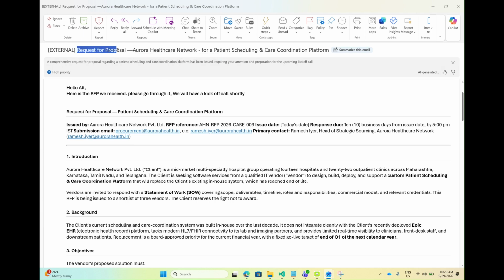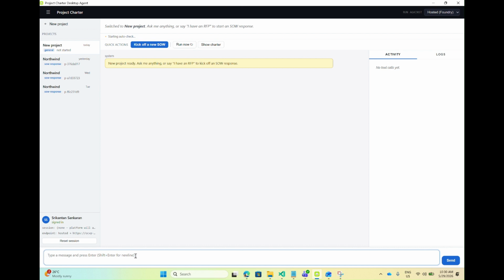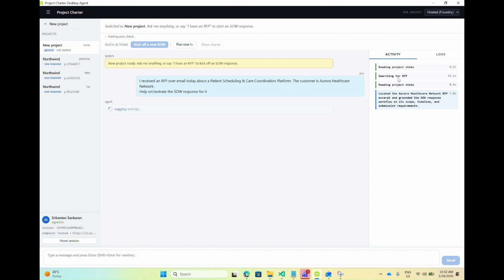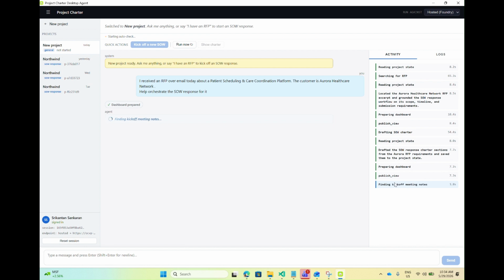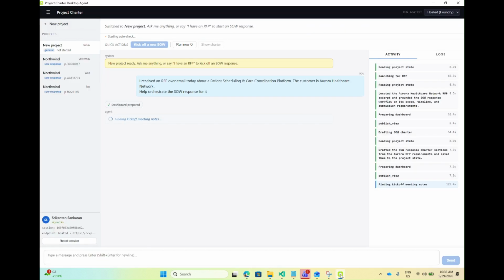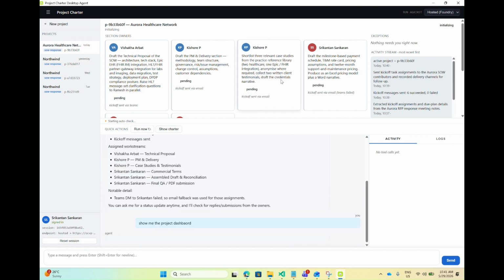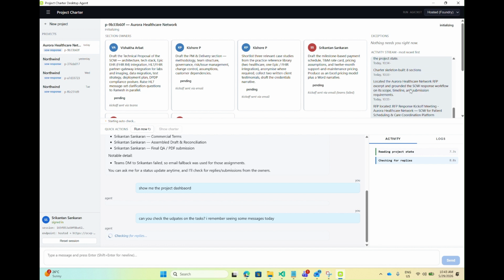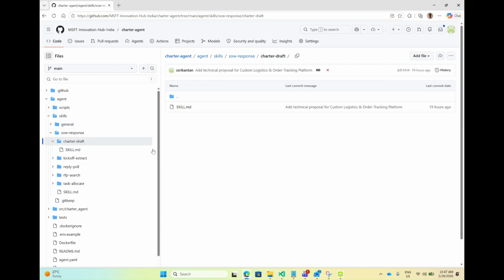A Microsoft Foundry Hosted Agent that Autonomously Runs Your MultiWeek SOW Response on Microsoft 365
What you're watching
This is a walkthrough of Charter Agent, a reference implementation of a Microsoft Foundry hosted agent built on a skill-based architecture. The demo follows a Programme Manager (the "SOW Owner") who has just won an RFP and needs to coordinate a Statement of Work response across multiple internal and external collaborators over the course of weeks. The agent does the coordination work autonomously — the human's only job is the first prompt and occasional approvals before anything is sent.

The scenario
A typical SOW response involves dozens of asynchronous steps that happen on a human timeline, not an agent's:

Pull the RFP and kickoff meeting context from Teams, Outlook, or SharePoint
Draft a project charter allocating each SOW section to an owner
Fan out kickoff briefs — Teams DMs for internal collaborators, emails for external ones — with per-section requirements extracted from the RFP
Wait days or weeks for replies that may arrive on any M365 surface
Chase up missing or incomplete submissions
Validate each reply against the RFP requirements
Consolidate everything into a final Word document
In the demo you'll see the agent execute all of this from a single natural-language kickoff prompt, then resume the project across multiple visits — picking up exactly where it left off even after periods of inactivity.

What makes this architecturally interesting
1. Two components, one autonomous system. The hosted agent on Microsoft Foundry is the reasoning core, but it's reactive by design — it runs only when /responses is called. A lightweight desktop companion app runs permanently on the user's laptop, lives in the system tray, signs the user in via Windows Account Manager, and runs a background poller that wakes the agent on the user's behalf. The cloud does the thinking; the desktop provides the clock, the identity, and the notification surface.

2. Skill-based extensibility. Every business workflow is a self-contained, declarative Agent Skill (a SKILL.md file with YAML frontmatter plus Markdown instructions). The agent framework — HTTP server, Toolbox wiring, state I/O, telemetry — is entirely generic. Adding an entirely new business process (contract review, incident response, audit coordination, anything M365-spanning) requires no framework code changes: drop a new SKILL.md into skills and the agent discovers, warm-starts, and routes to it automatically. The repo ships the SOW Response skill as the reference implementation.

3. Per-session microVM sandboxes. Each project gets its own Foundry-managed persistent filesystem keyed by agent_session_id. State (project charter, task list, submission records, polling cursors, activity log) survives container restarts, cold starts, and idle periods of up to 30 days. The agent reconstructs the full project state from the sandbox on every wake-up — that's what lets a stateless /responses call behave like a coordinator who has been running the project for weeks.

4. One Toolbox, the entire M365 collaboration surface. All M365 access flows through a single Foundry Toolbox that aggregates eight WorkIQ M365 Intelligence MCP servers (Mail, Teams, Calendar, Files/SharePoint, OneDrive, Word, User, Copilot) into one MCP endpoint — 135 tools total. The agent connects once; no per-service auth, no per-service SDK.

5. OAuth Identity Passthrough — the agent acts as you. The desktop app attaches the signed-in user's Entra bearer token to every /responses call. The Foundry platform propagates that identity into every M365 tool call via OAuth Identity Passthrough at the Toolbox connection layer. The agent holds no M365 credentials of its own — it touches only the data the calling user is authorised to see. No custom app registration, no admin consent, no OBO scaffolding in the agent.

6. Human-in-the-loop for every outbound action. The agent drafts; the user approves; the agent sends in the user's identity. There is no auto_approve mode. Every kickoff brief, every follow-up nudge, every email or Teams DM is shown to the SOW Owner for approval before it leaves.

Tech stack
Microsoft Foundry hosted agents (Responses protocol, gpt-5.x deployment via Managed Identity)
Microsoft Agent Framework (agent-framework-core + agent-framework-foundry)
Foundry Toolboxes with WorkIQ M365 Intelligence MCP servers
agentskills.io-conformant skill manifests
pywebview + WebView2 desktop client with MSAL/WAM sign-in and Win32 tray
Python 3.12, OpenTelemetry tracing into Application Insights
Repo structure highlights
agent/ — the containerised hosted agent
agent/skills/sow-response/ — the SOW orchestrator skill plus its five sub-skills (rfp-search, charter-draft, kickoff-extract, task-allocate, reply-poll)
desktop-client/ — the always-on companion app
AGENTS.md — the architectural contract and invariants
functional-specs/ and architecture/ — the full specification and design